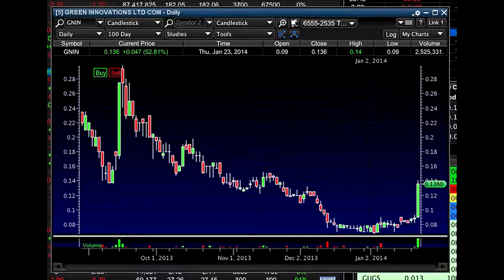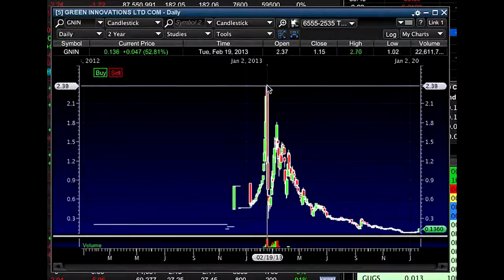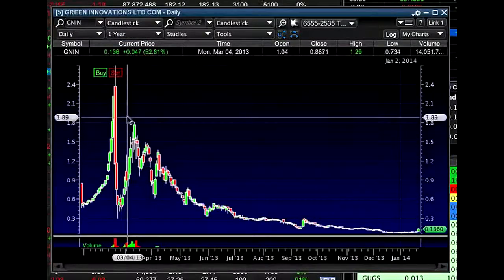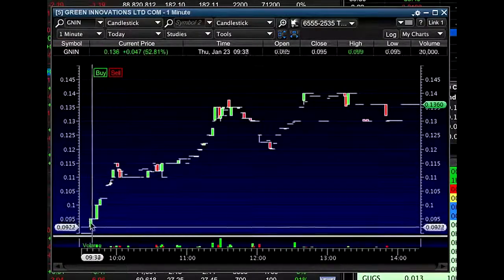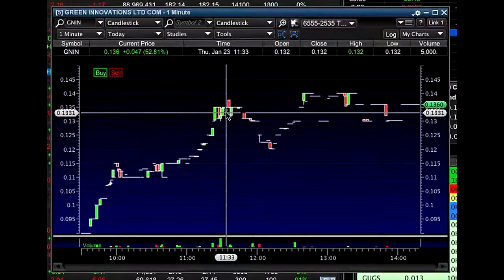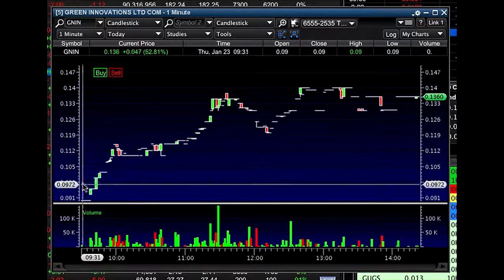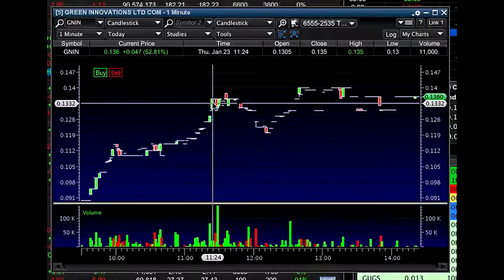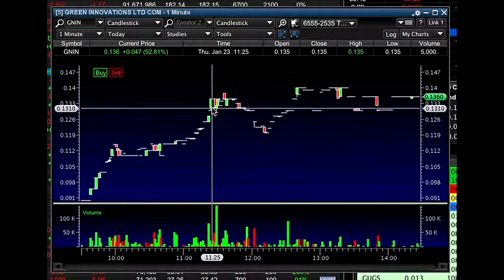How To Trade Penny Stocks For Beginners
Become a Six Figure Trader in 2015 - Free Webinar Training for a Limited Time Only

Learn how to trade penny stocks and invest in the stock market even if you don't have thousands of dollars! This video teaches how to grow your account and trade penny stocks at a beginner level!